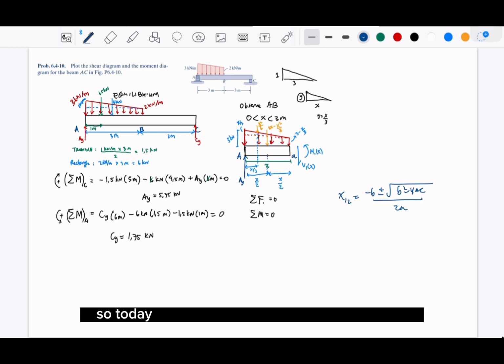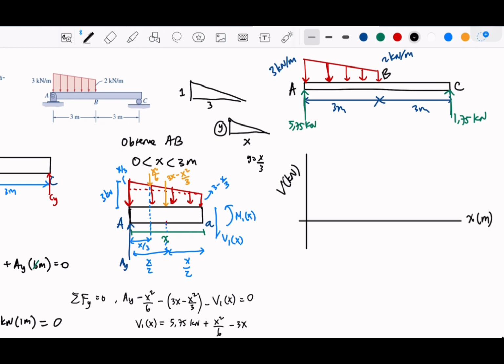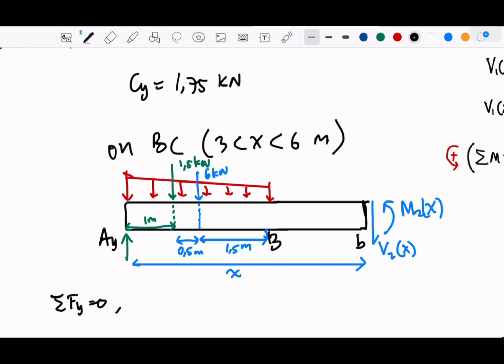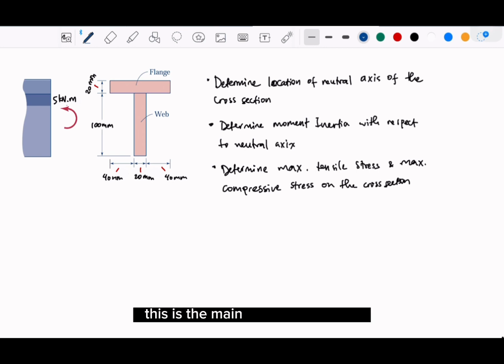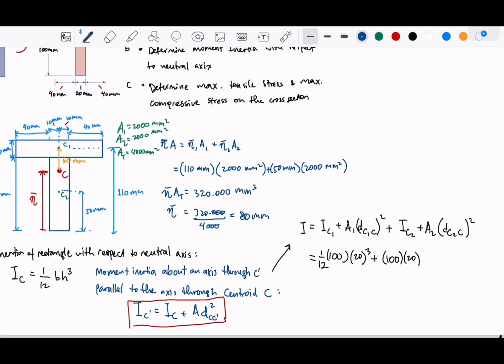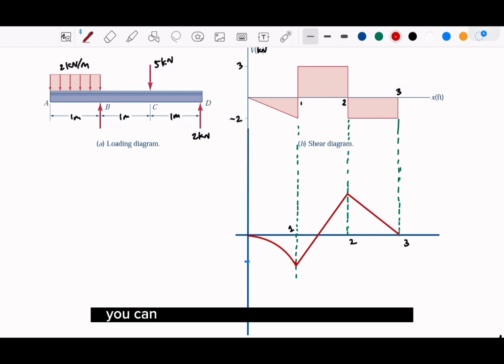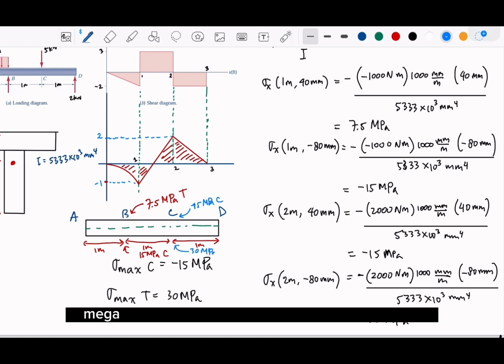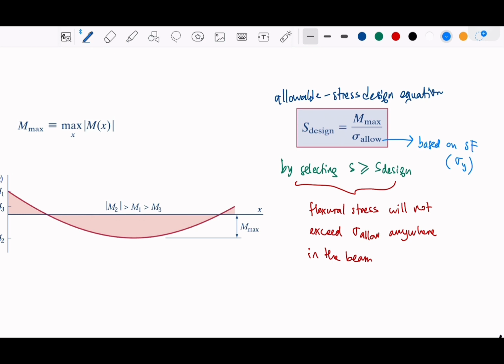Mechanics of Materials on 5/23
This is the recording of the Mechanics of Materials course on 5/23. We continue the discussion on the Flexural formula in the beam